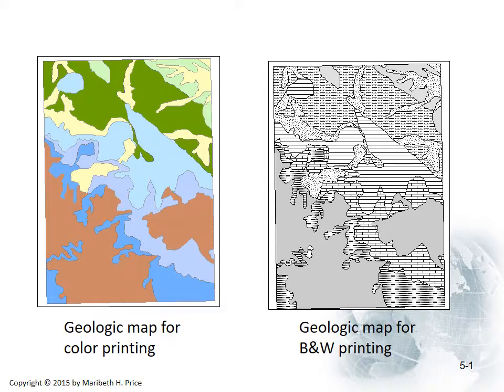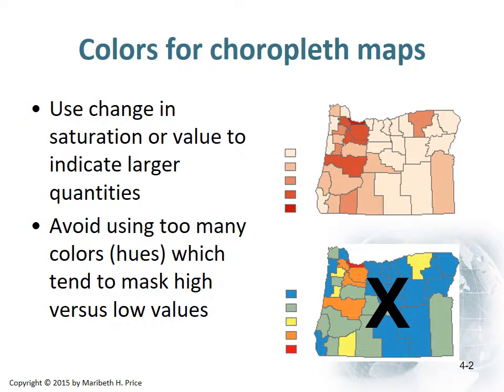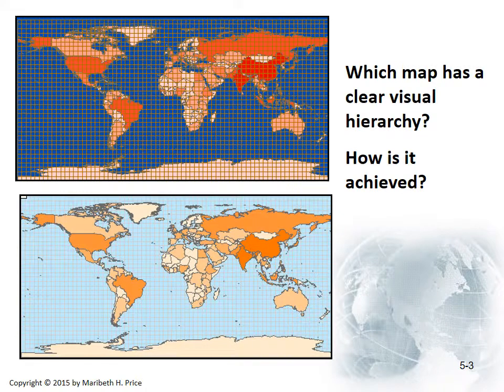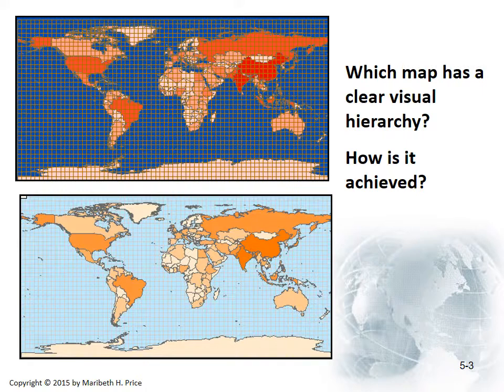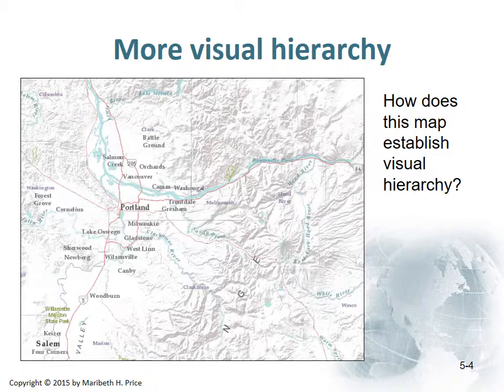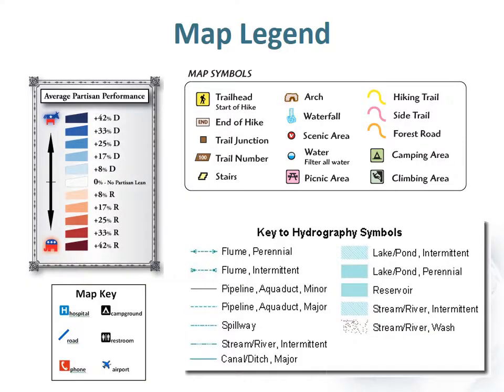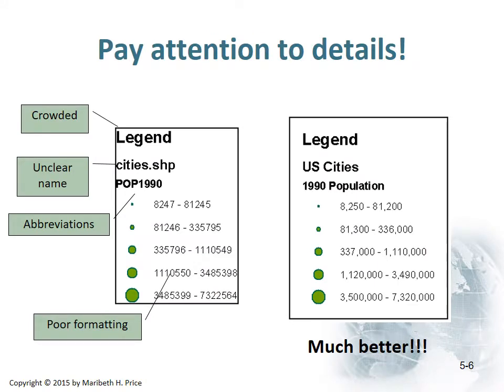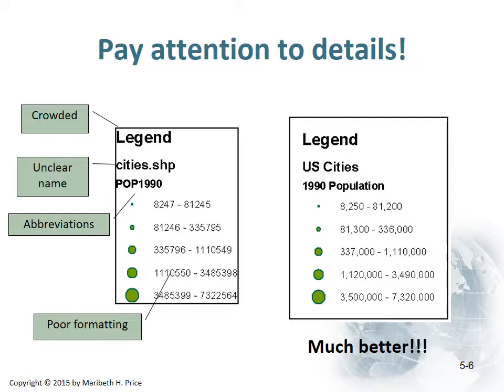Topic 05 Cartography 05